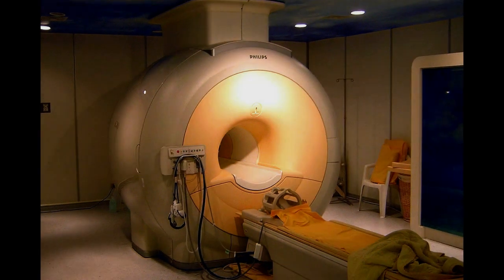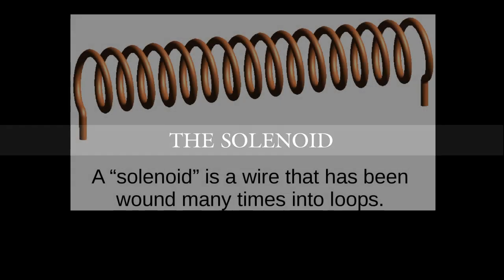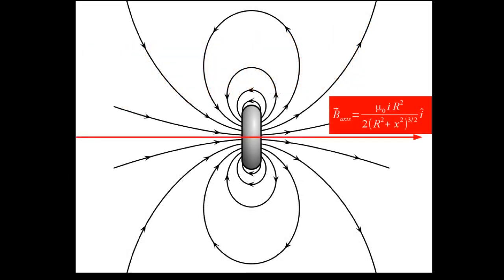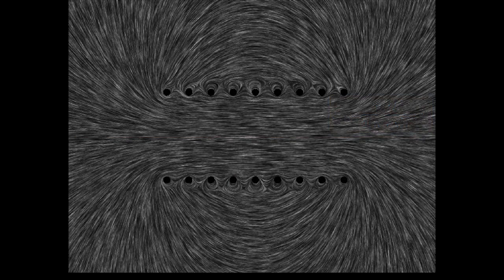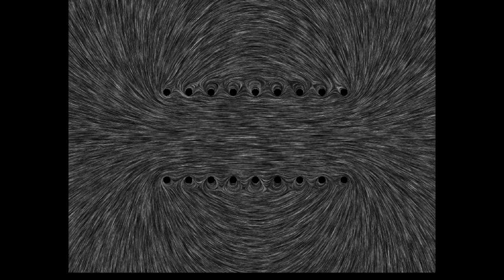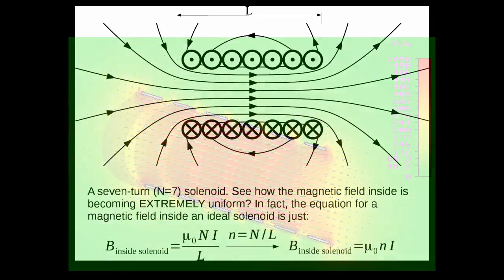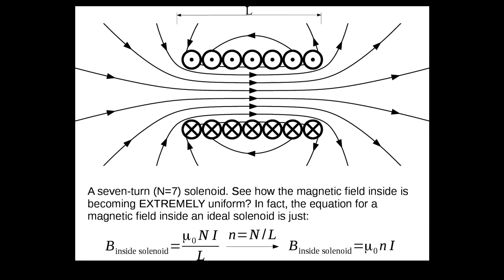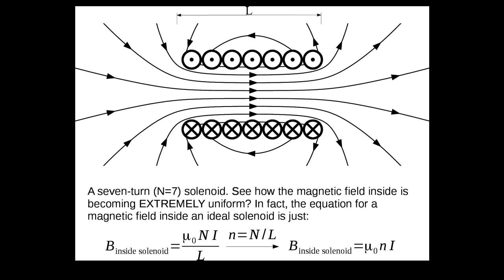PHYSICS II - Lecture 18 - The Solenoid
The solenoid as an application of currents making magnetic field; the solenoid as an controllable magnetic dipole field.